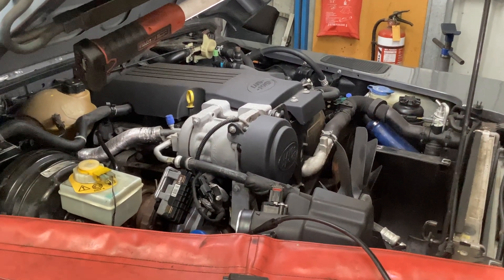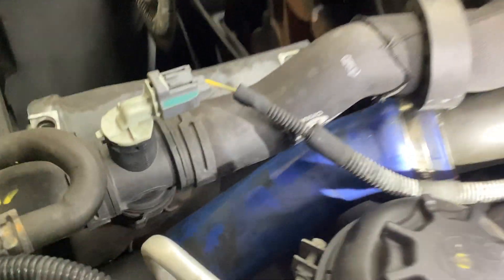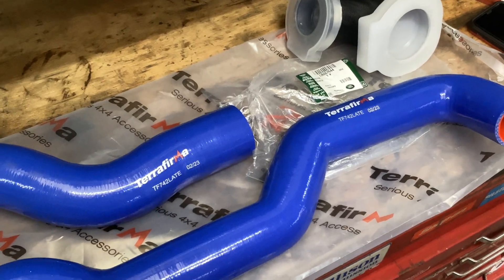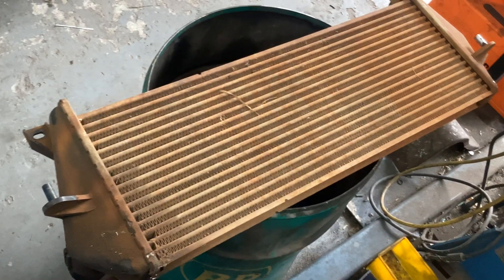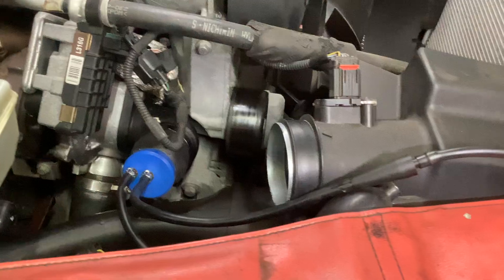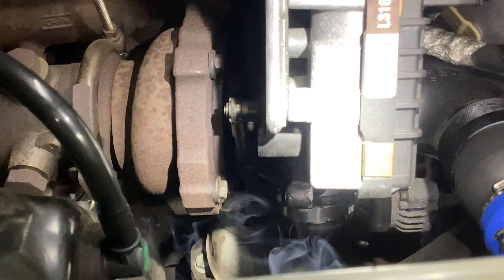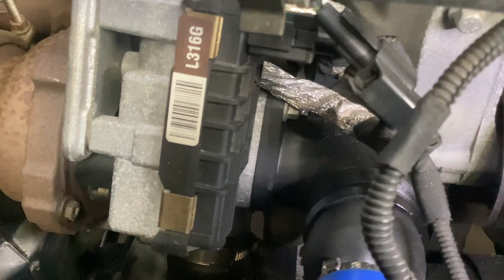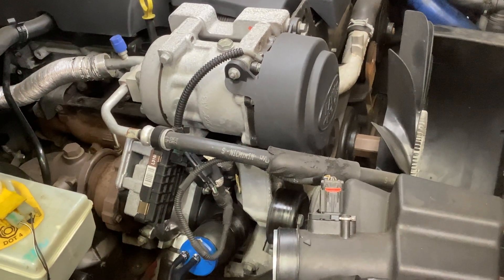Land Rover Defender TDCi - 2.2 Find a crack in a turbo, other P2263 faults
a simple leak test will find faults. Generally split hoses and split inter cooler is easy to find